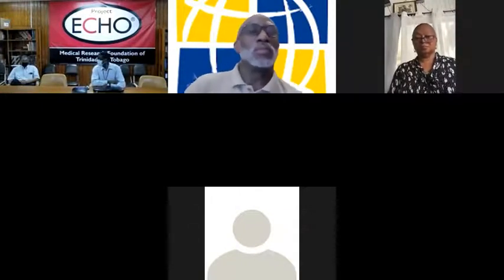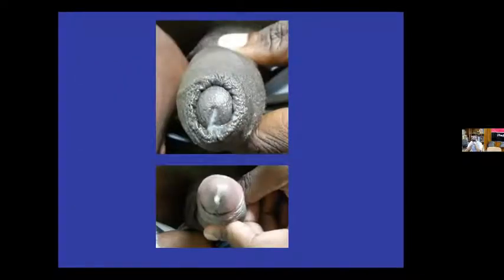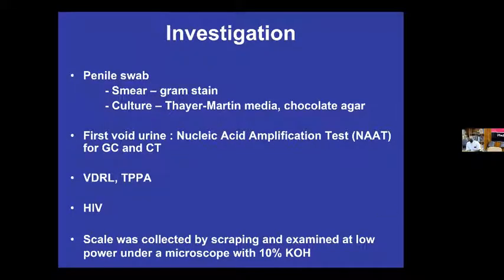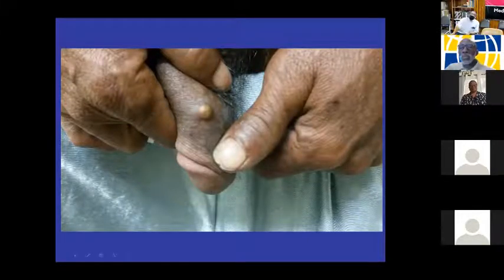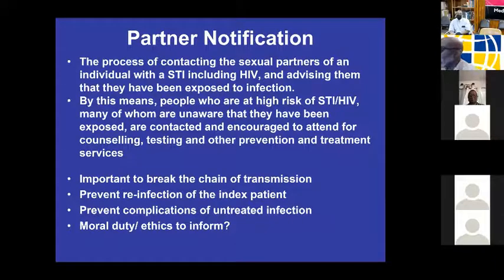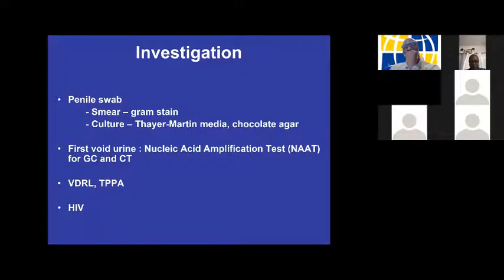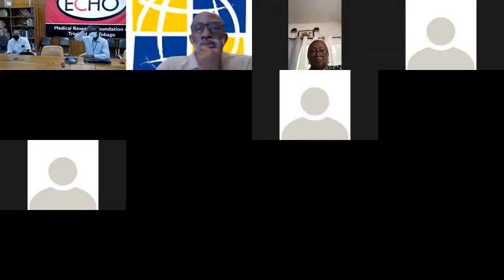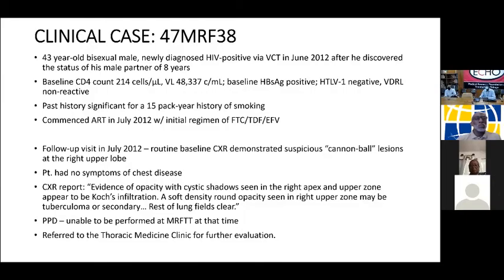S47 THE DIAGNOSIS AND MANAGEMENT OF COMMON STI'S AN OVERVIEW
MRFTT HIV/STI ECHO (Series 2) Session #47
Presented by Dr. Jeffrey Edwards Medical Director MRFTT
THE DIAGNOSIS AND MANAGEMENT OF COMMON STI'S - AN OVERVIEW